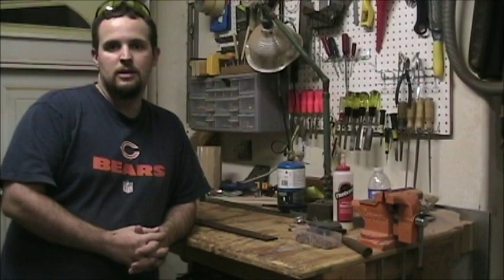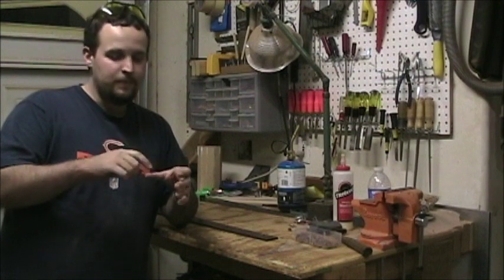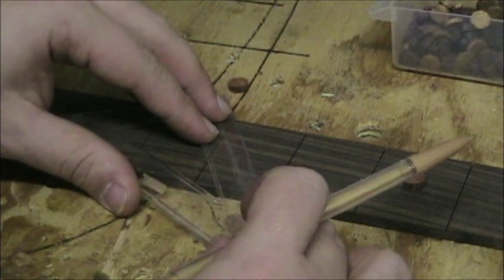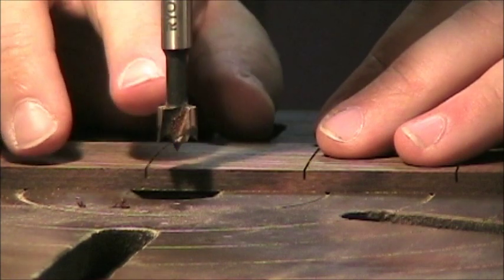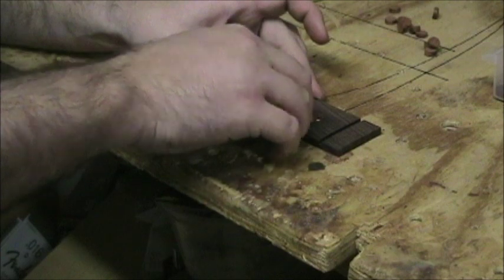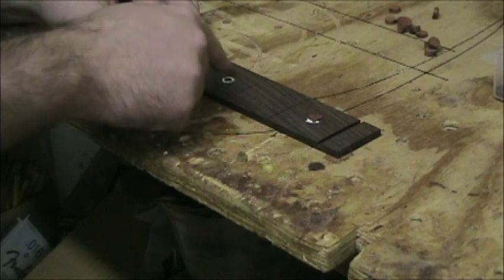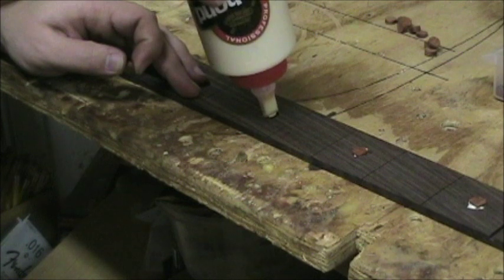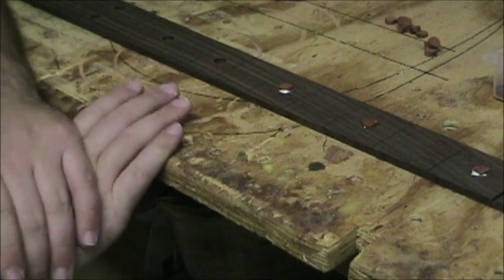Electric Bass Project Part IX: Fret Dots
How to measure, mark, drill, inlay and glue round fret markers into a fingerboard.  I show how to find the centers of the frets easily and accurately, how to drill the holes, and how to make your own fret dots with a plug cutter.